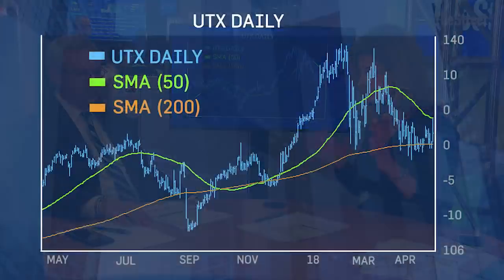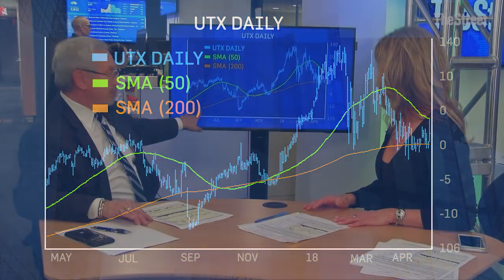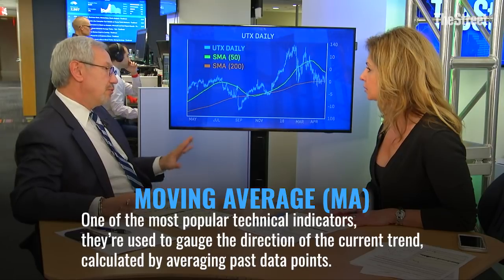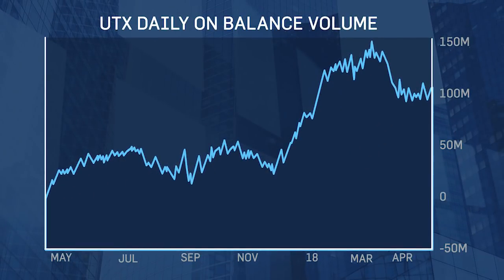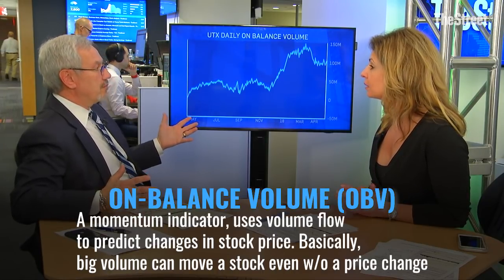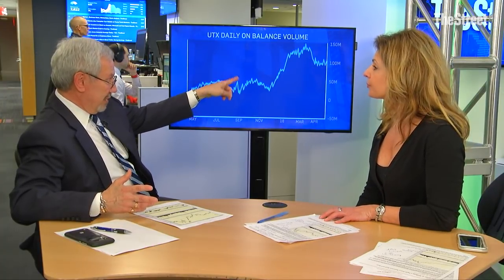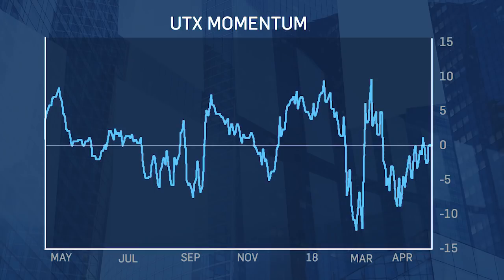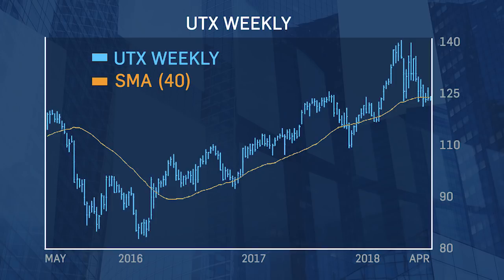The Chart Professor: Dissecting United Technologies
Want to learn how to read charts and make money off of them? Then watch the Chart Professor, our very own Bruce Kamich, show you how. Here he dissects UTX. Watch!

Sign up for ActionAlertsPlus.com today for exclusive insight into Jim Cramer’s charitable portfolio